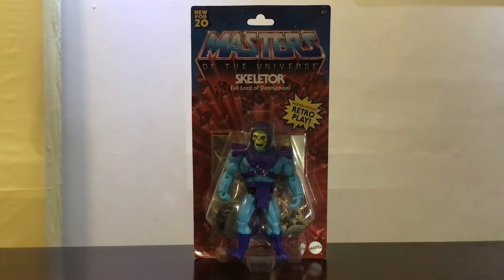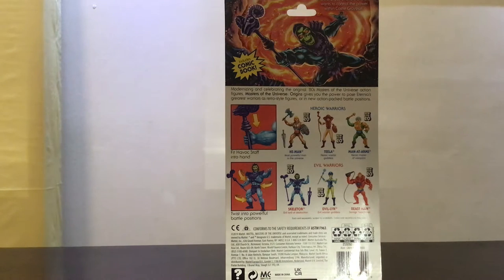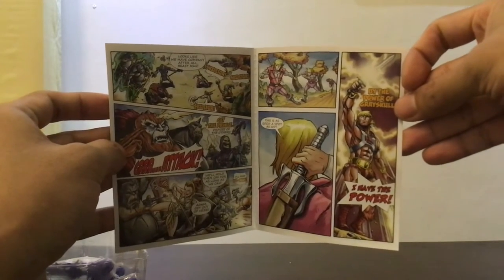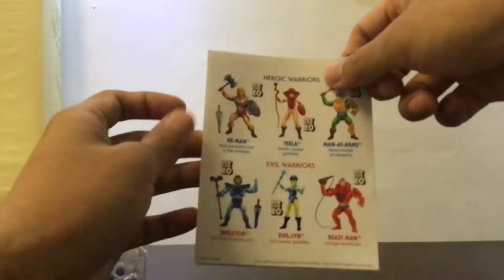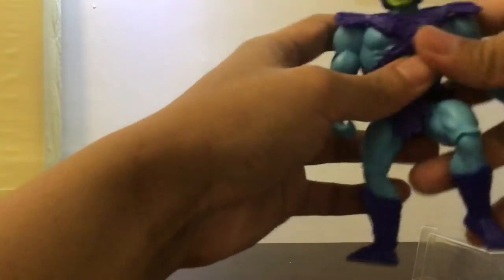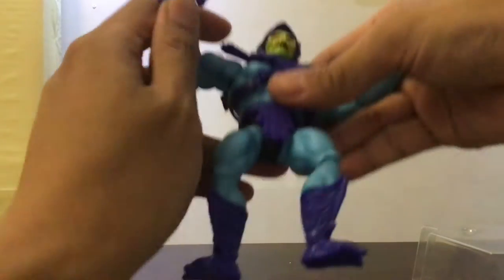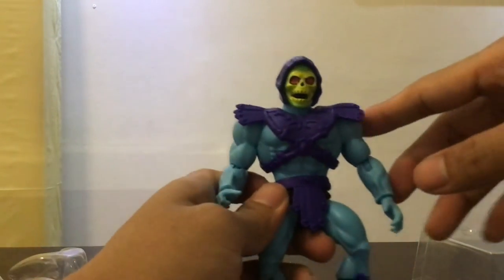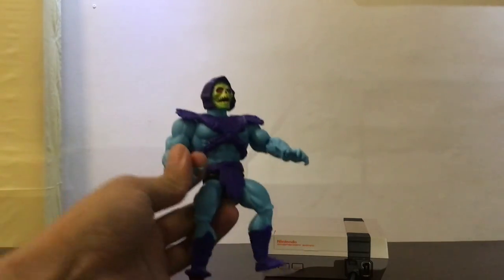Masters of the Universe Origins Skeletor Unboxing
Something non game related for a change! Recently just saw this on the shelves and it just really called out to me!